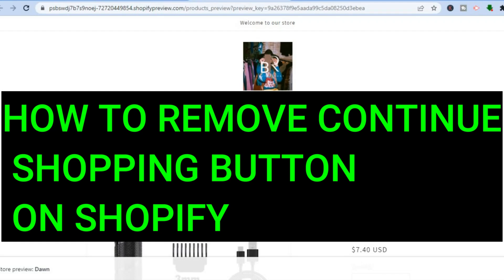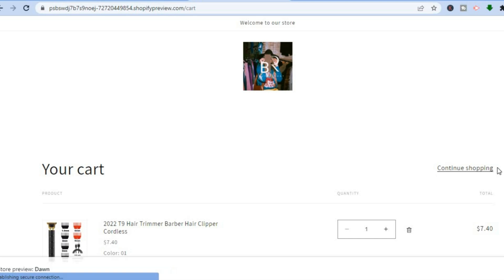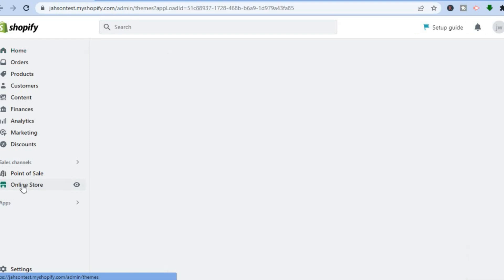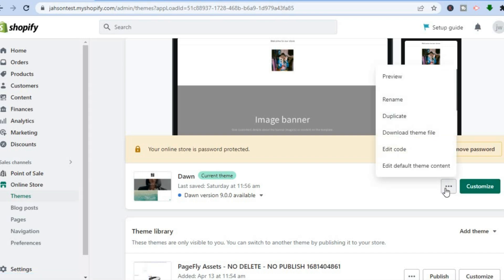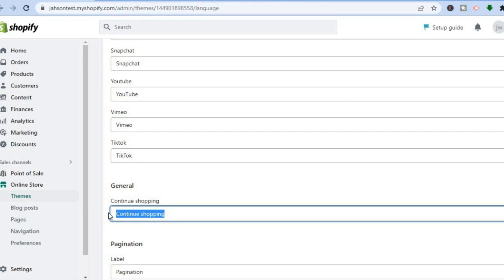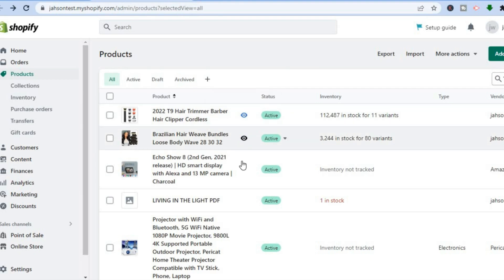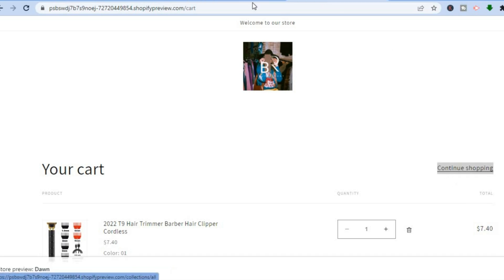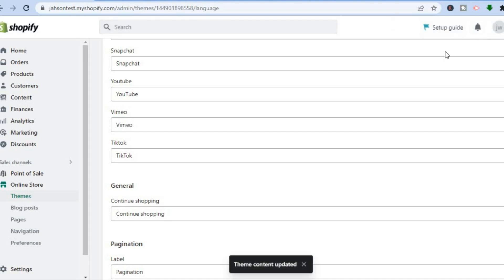HOW TO REMOVE CONTINUE SHOPPING BUTTON ON SHOPIFY